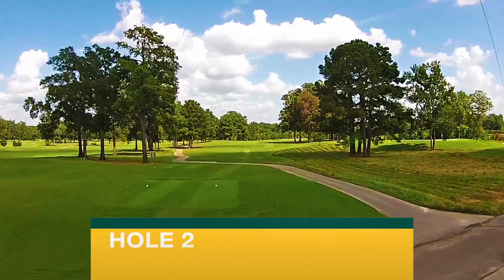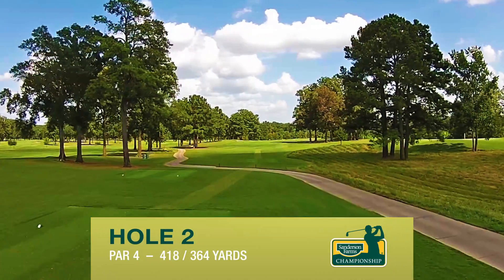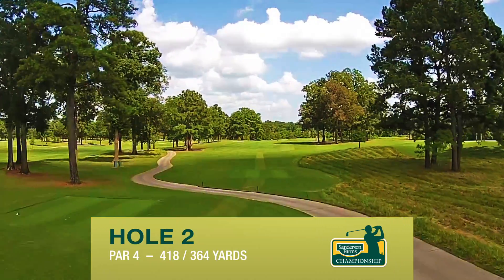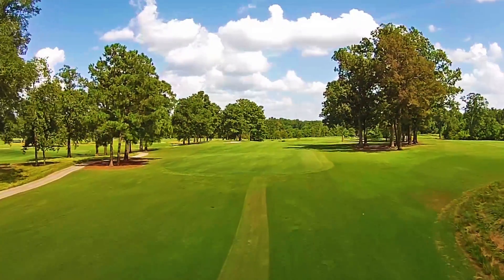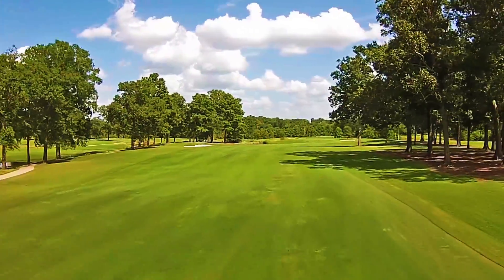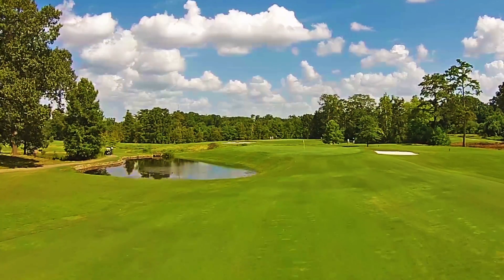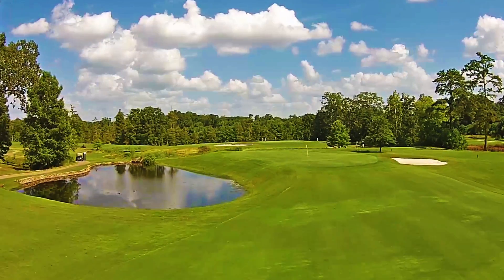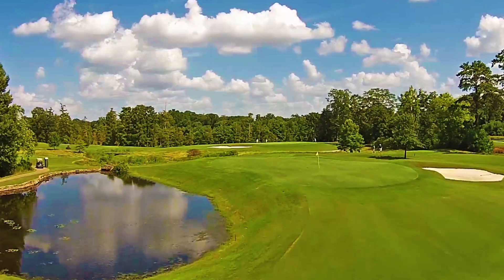HOLE 2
The second hole is one of the strongest holes on the front nine.  The hole is shaped to play a slight left to right shot off the tee with the left fairway bunker as your target from the back tees. From the member’s tee, a left to right or straight tee shot is preferred. A greenside pond guards the front/left side of the green and angles away from the fairway. Play your mid-iron into the middle of the green. This is one hole that long is better than short with your approach shot. Local knowledge tells you that the front left side of this green breaks into the middle of the green AWAY from the water.